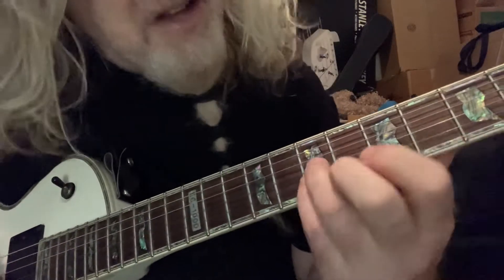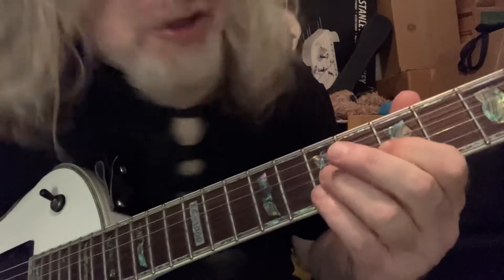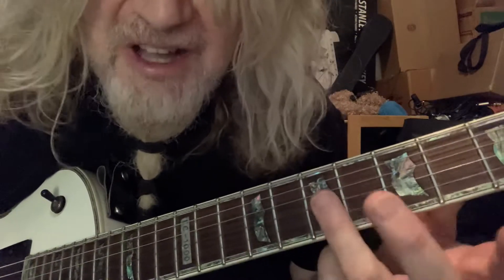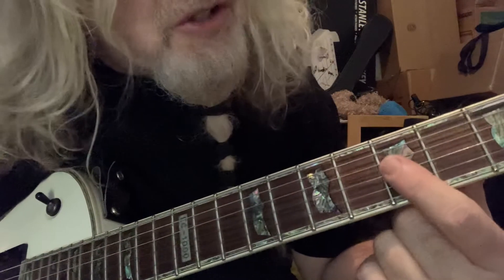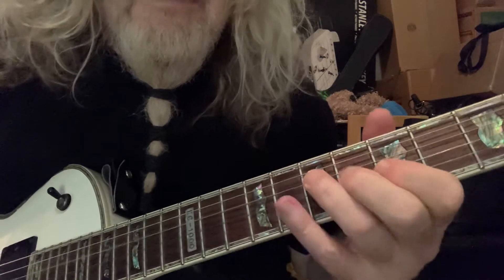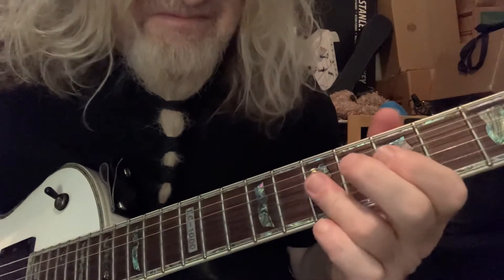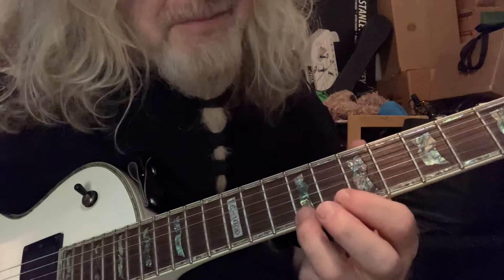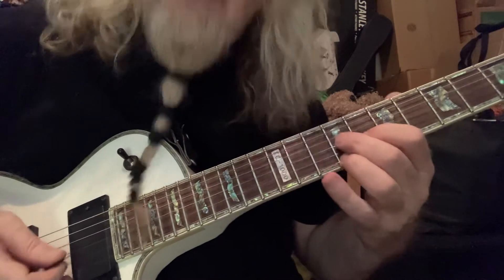Learn a Red Hot Smokin Blues Intro Lick for 12 Bar Blues !!!!! (Key of A)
Here’s an Awesome Tutorial  on How to Perform a Red Hot Smokin 12 Bar Blues Intro !!!